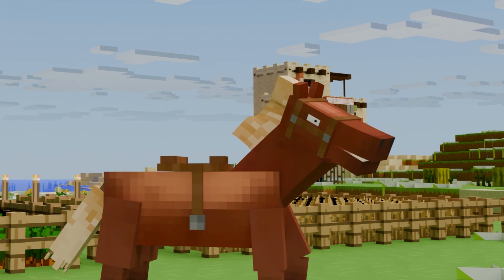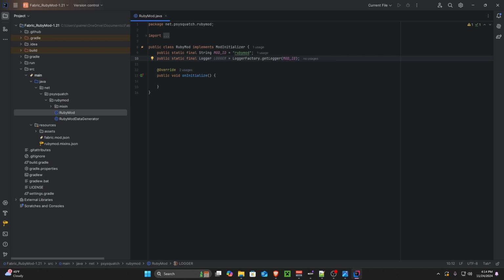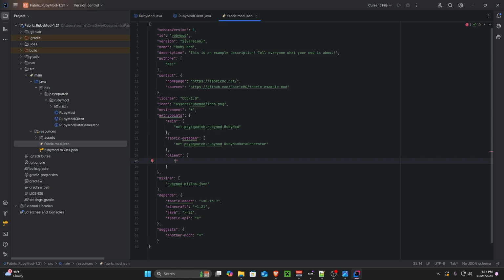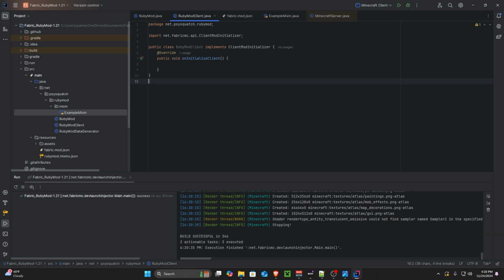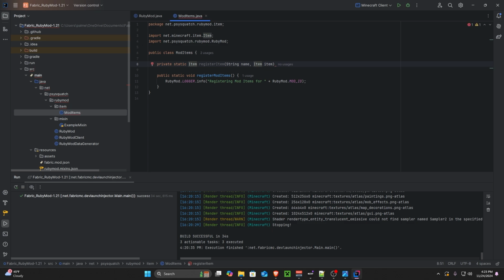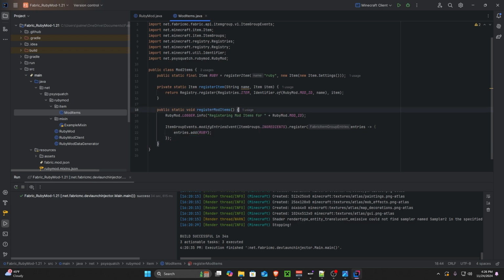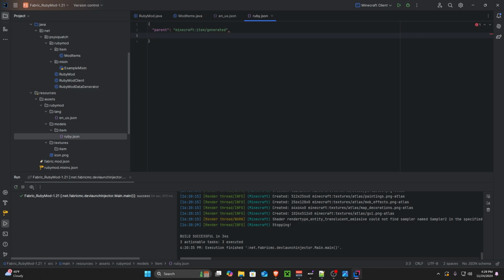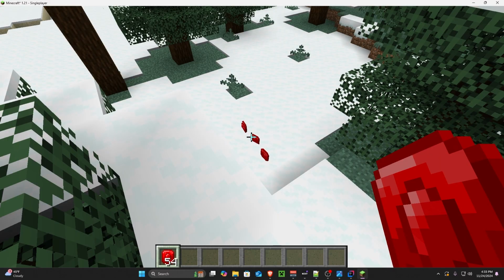Fabric Modding Tutorial - Minecraft 1.21: Creating Custom Items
In this Minecraft Modding Tutorial for Fabric, we are adding a Custom Item to Minecraft 1.21!